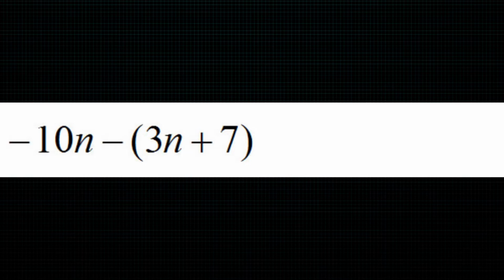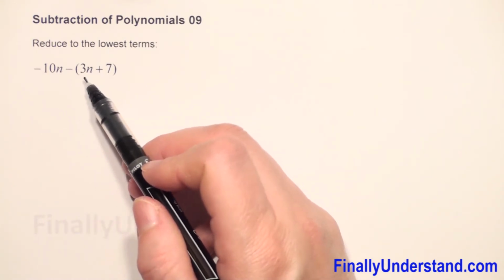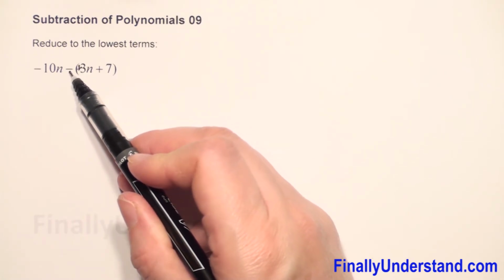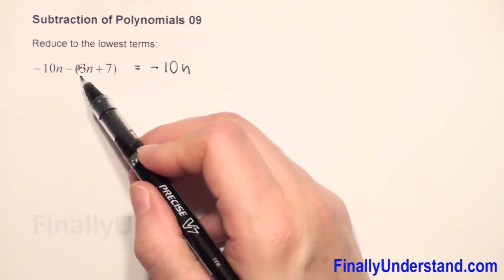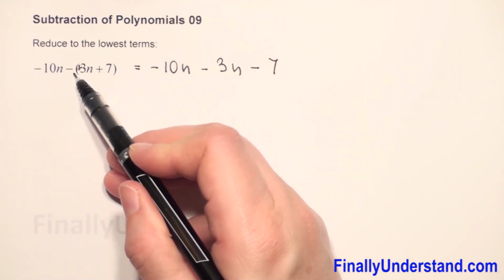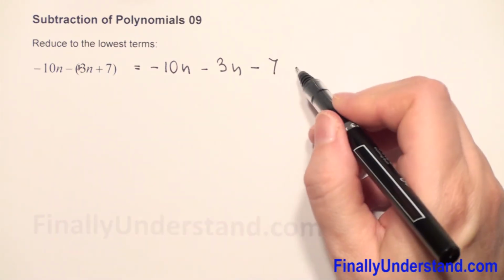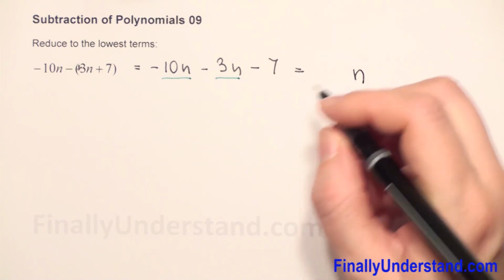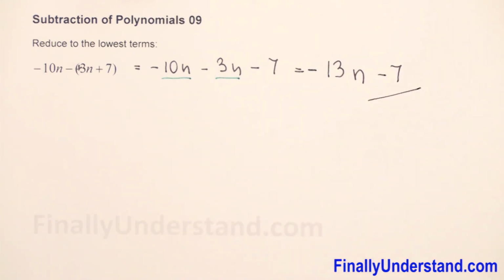How to Subtract Polynomials | Algebra Tutorial 09